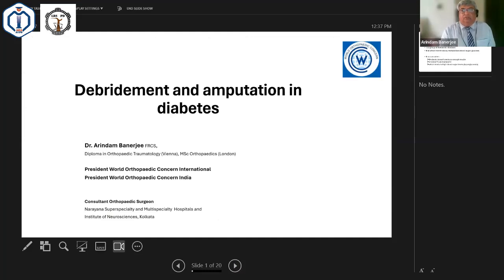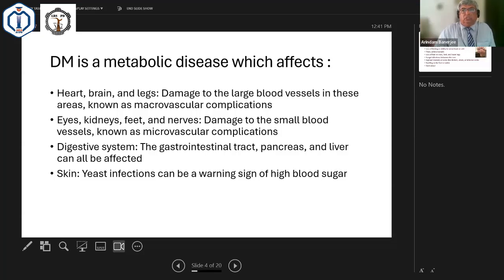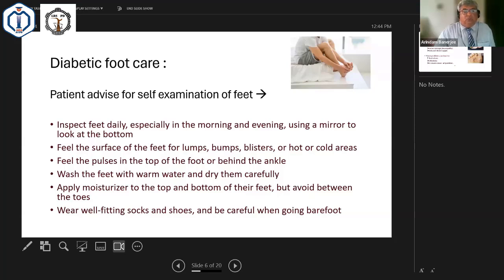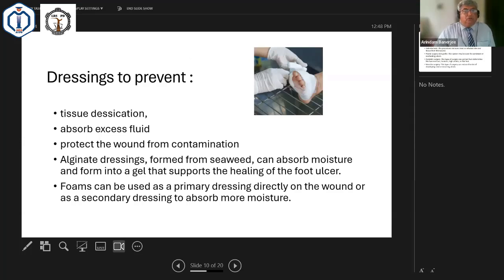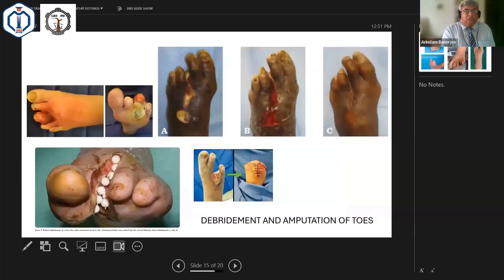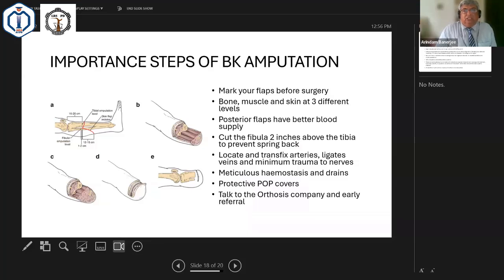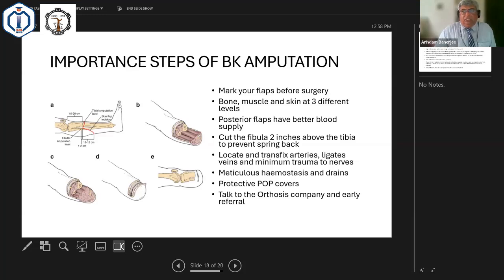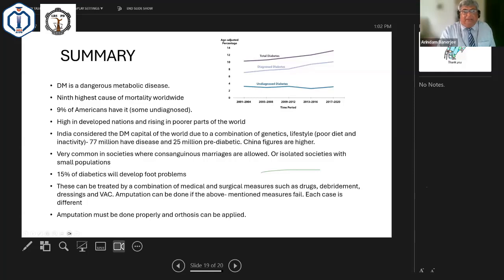Dr Arindam - Diabetic Foot and Ankle course DFAC Cairo 2024